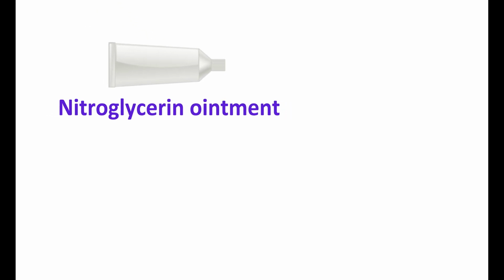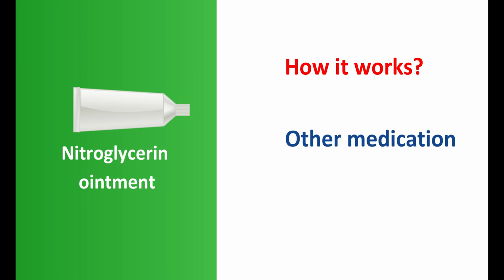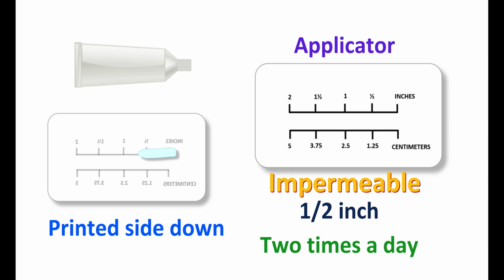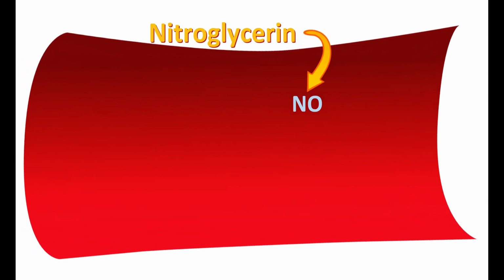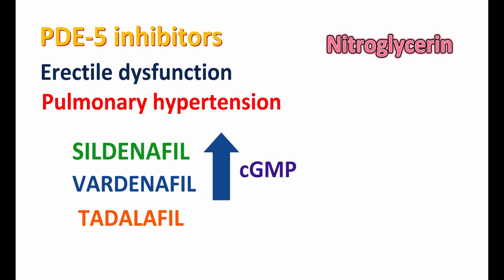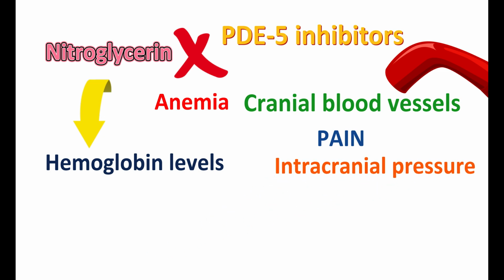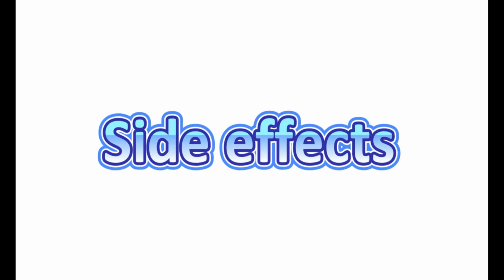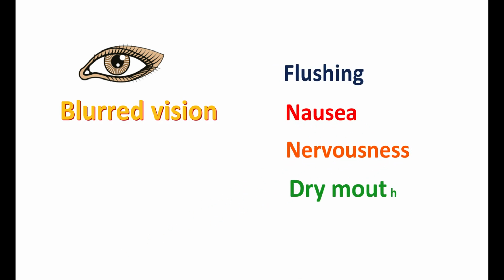Nitroglycerin ointment - How to apply?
Nitroglycerin ointment is used topically to prevent angina attacks.

This ointment should be carefully applied to the skin by properly measuring its dose. For this purpose, a paper applicator is used, which is printed with a line marked with length in inches and centimeters. Typically, dose ranges from 0.5 to 2 inches. It should be applied two times a day, morning after waking up and next dose six hours later. Ointment shouldn't be applied to skin cut, open, or with hair.